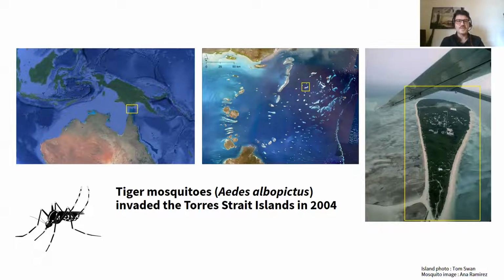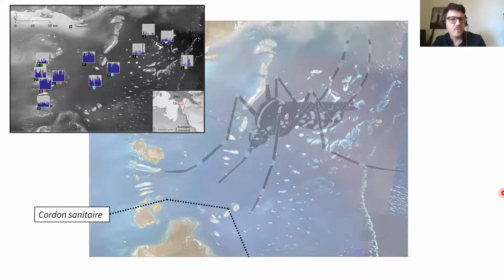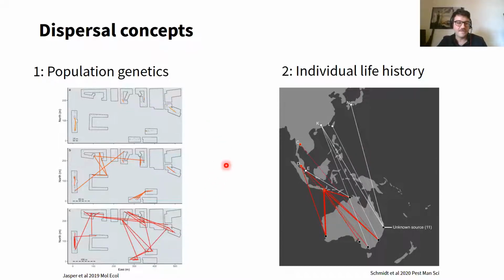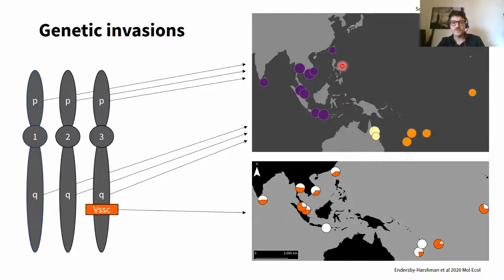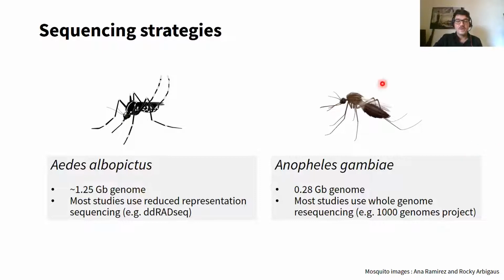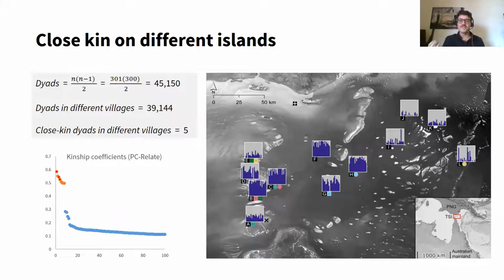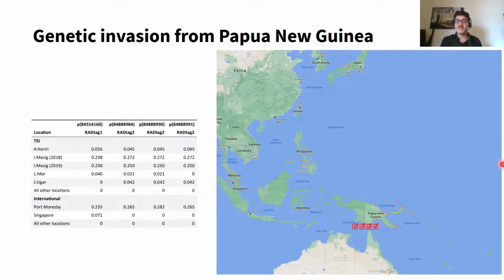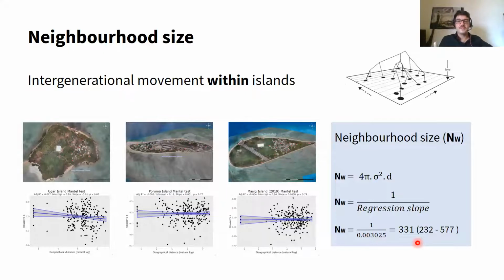National seminar series - Tom Schmidt - Feb 16th, 2021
Spatial population genomics of a recent mosquito invasion